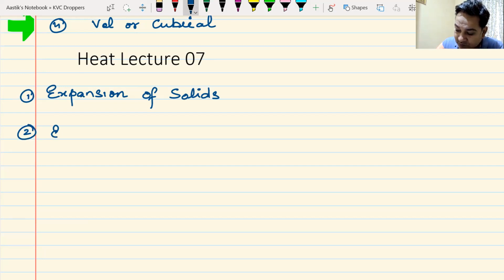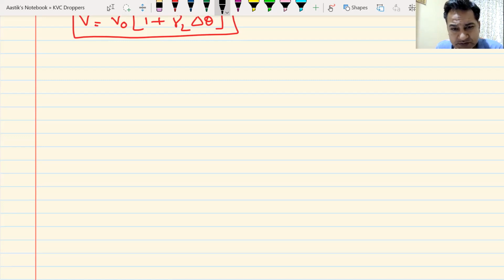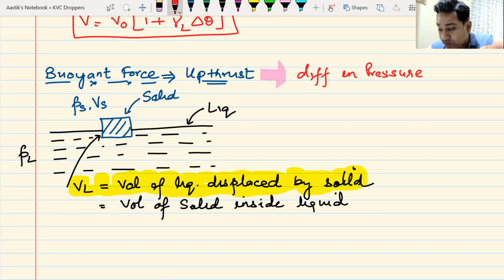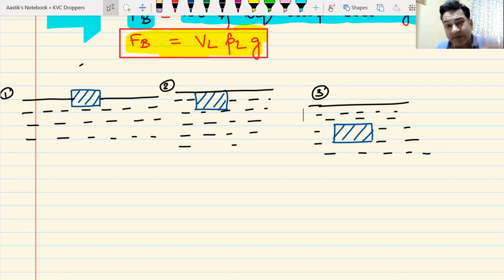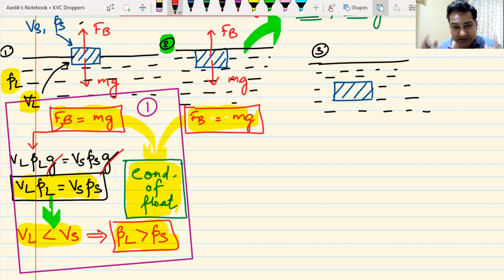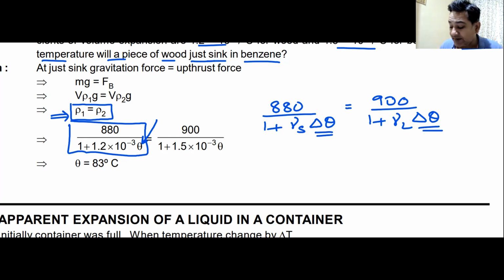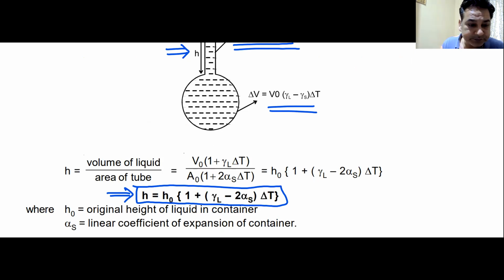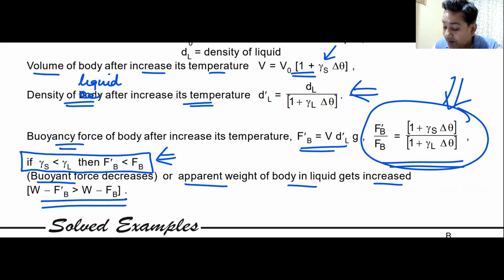Thermodynamics | L07 | Thermal Expansion | Crash Course | NEET 2022 | IIT | JEE | JEE Main 2022